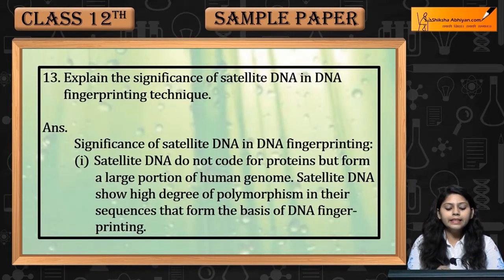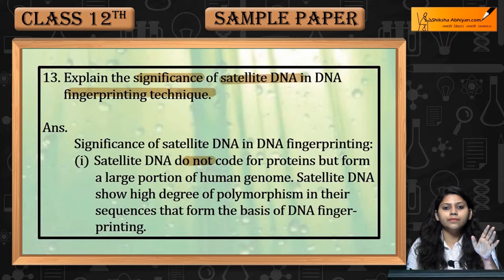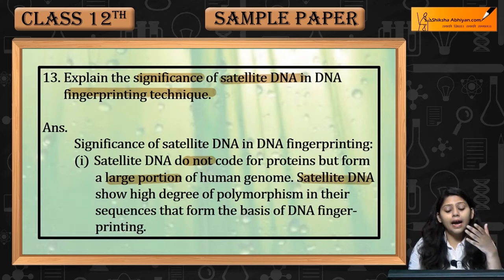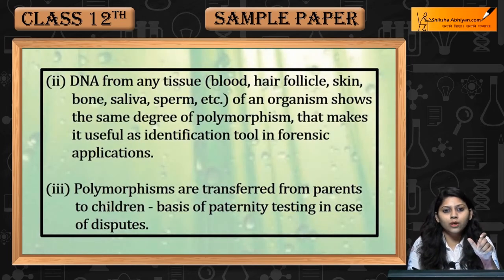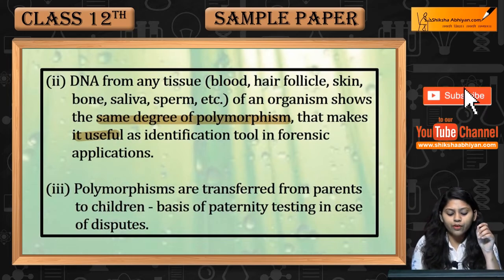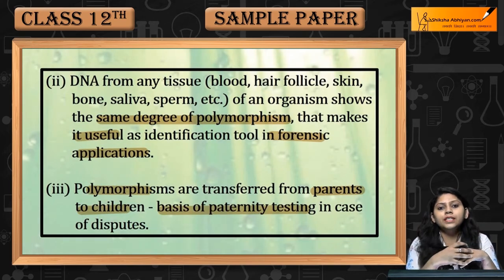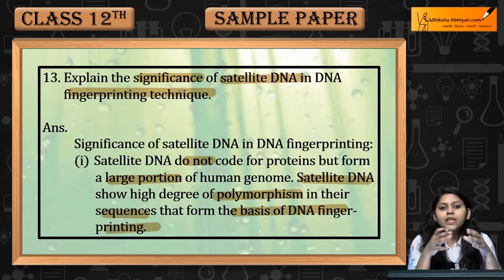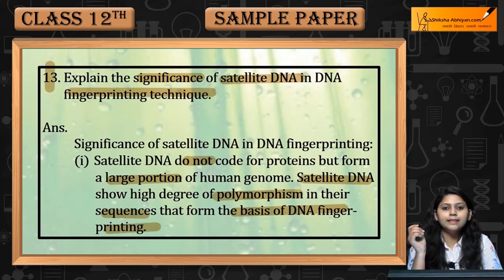Q13 Significance of satellite DNA in DNA fingerprinting technique-CBSE Class12 Biology